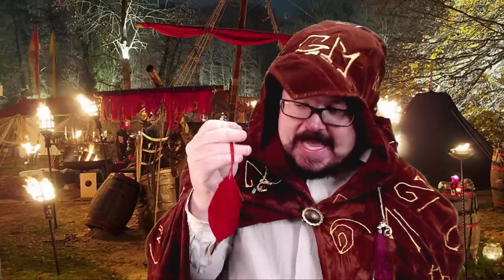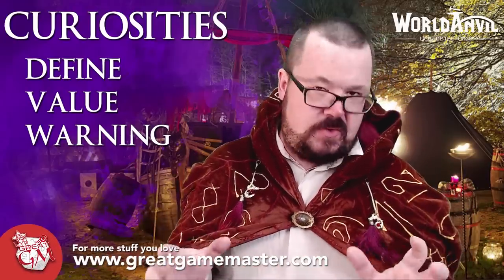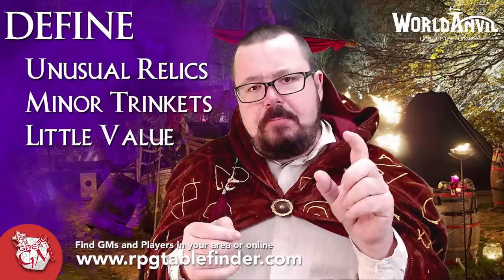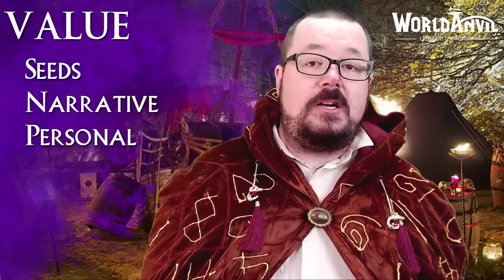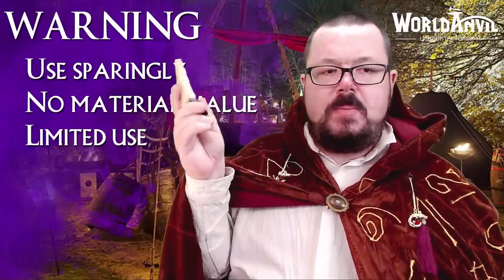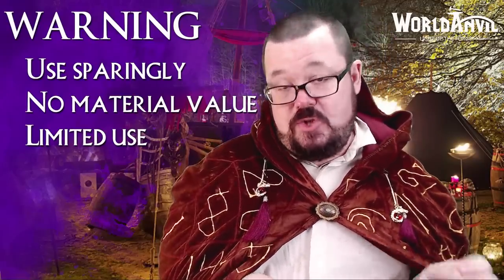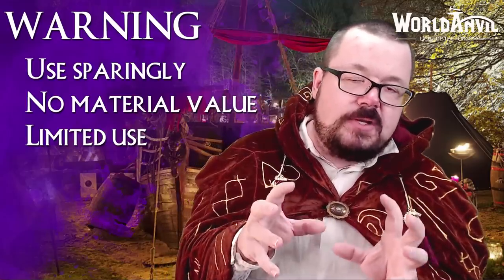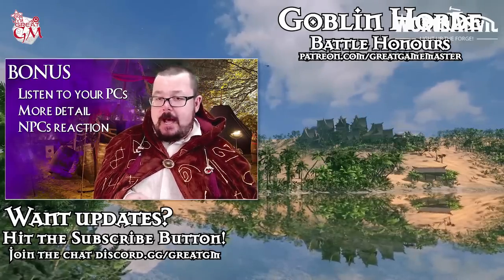GM Power Tools: Trinkets - How to Create Them #33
We look at curiosities, and how they can enhance your game by adding uniqueness, difference, and interest in your game. These are not artifacts, but are relics, they are minor trinkets, and have little value.